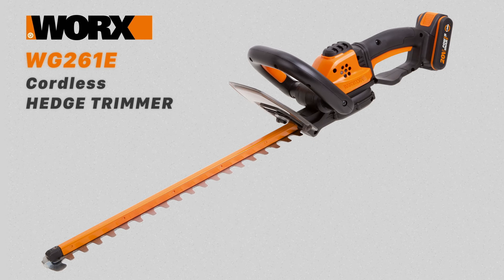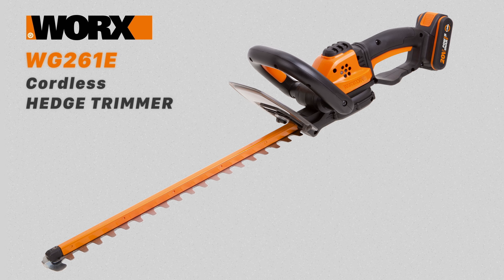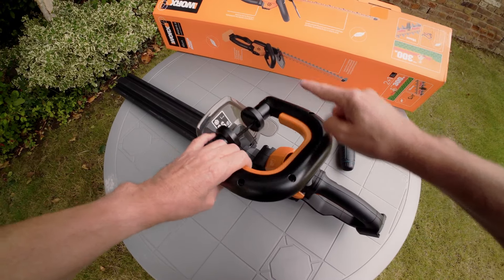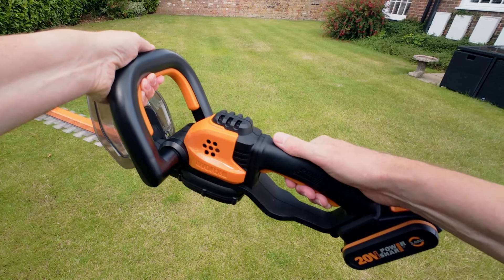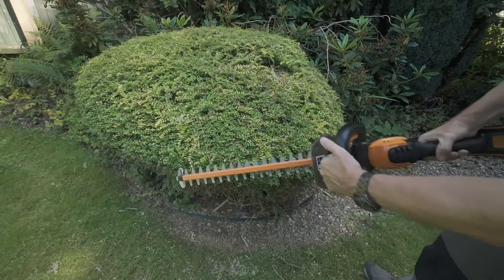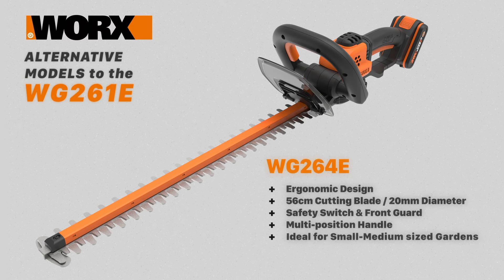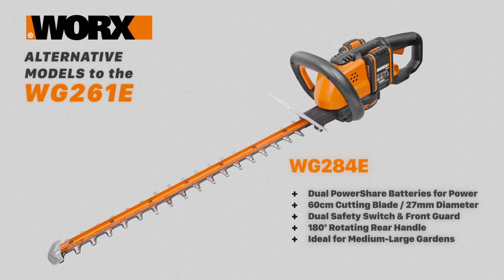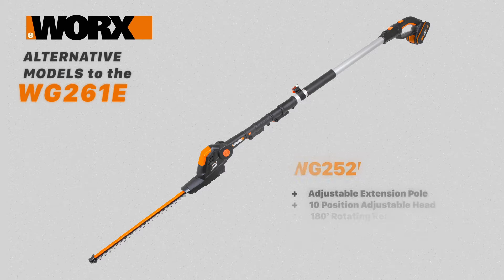Worx WG261E Cordless Hedge Trimmer - Factsheet - WORX UK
Trim your hedges with ease using the WORX WG261E 45cm 20V Cordless Hedge Trimmer. Learn more about this product, it's features, assembly and more in this helpful factsheet video.

00:06 Features
01:06 Assembly
02:20 Operation
03:30 Summary
03:52 Alternative Models

Are you looking to find which is the best hedge trimmer? Or how do I choose the right hedge trimmer for my garden? Or which is the best battery hedge trimmer? Then this handy factsheet video will help you.